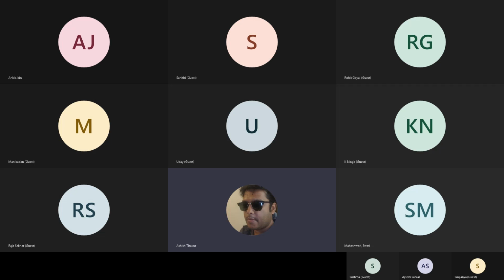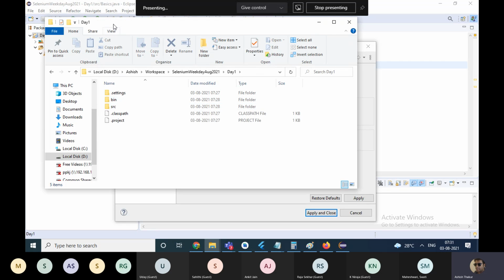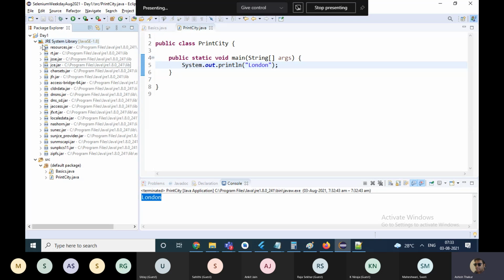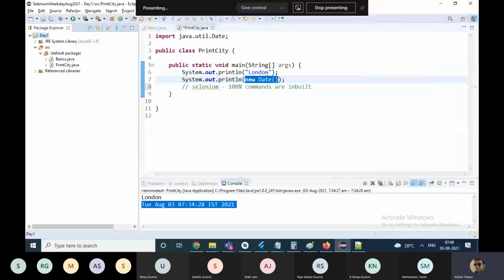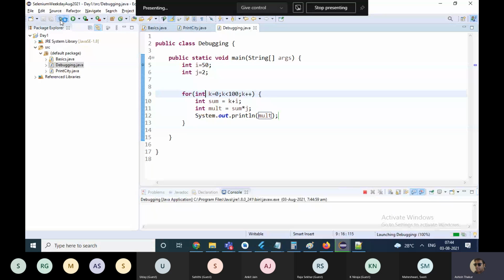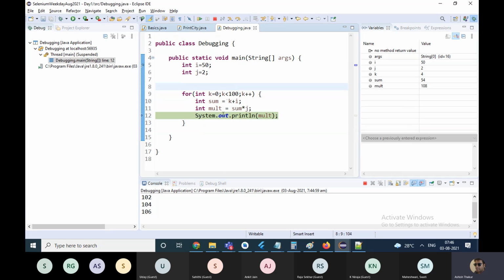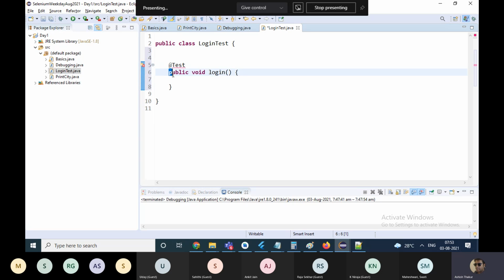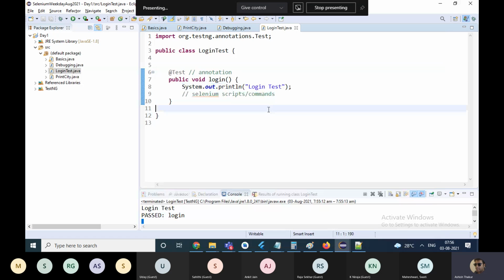Selenium Java Training Trial Class 1 Aug 2021 || Whizdom Trainings